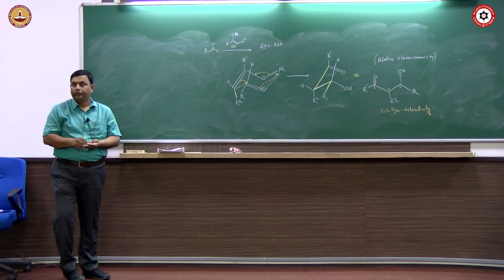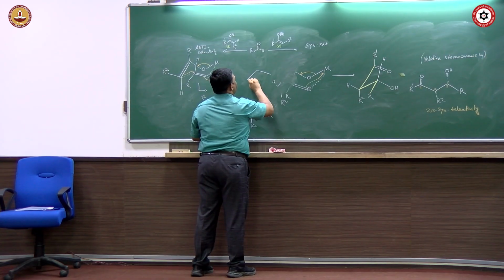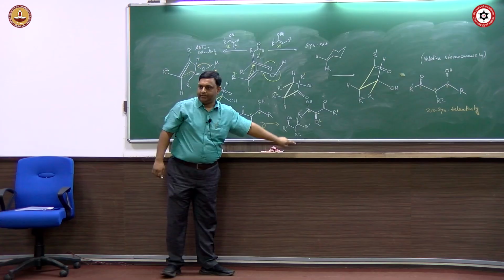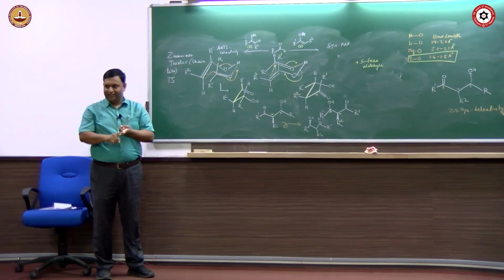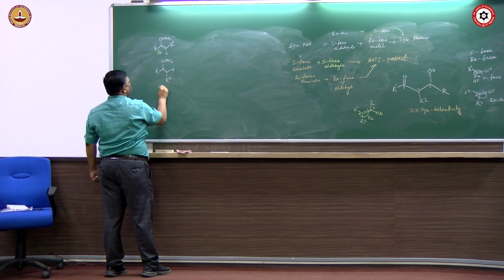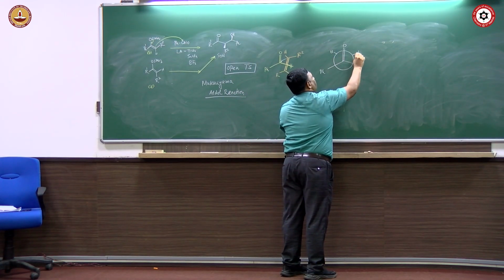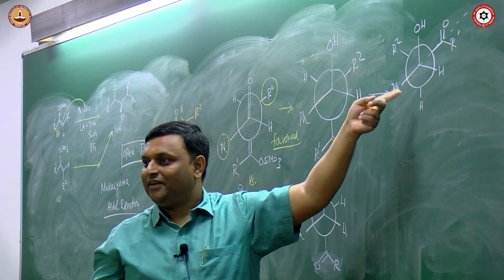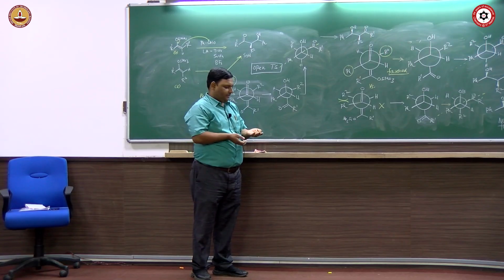Stereoselective Aldol Reaction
Subject: Chemistry
Course Name: Chemistry Special Lectures
Name of Presenter: Prof. M Baidya